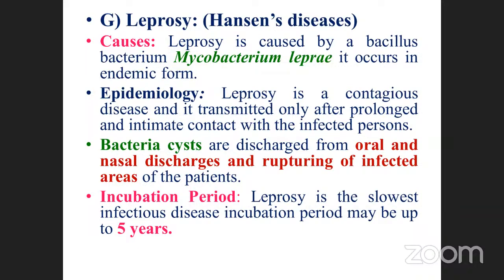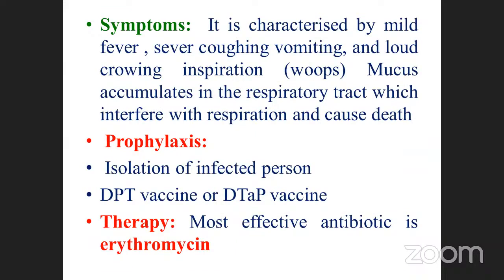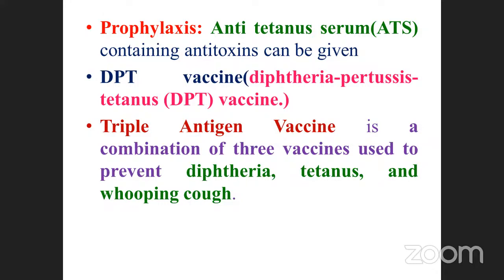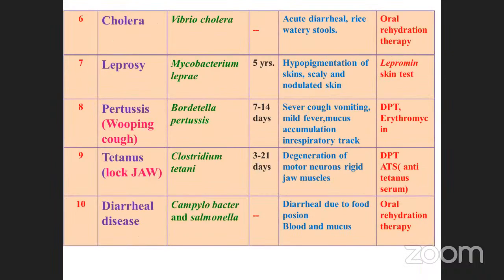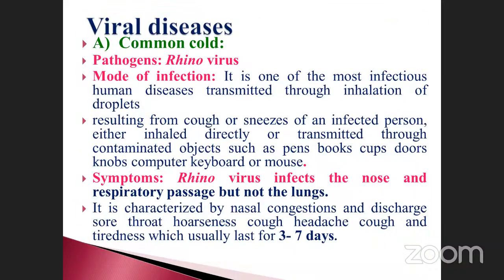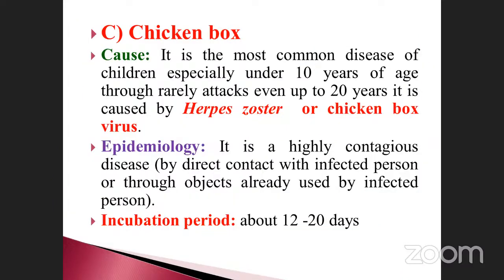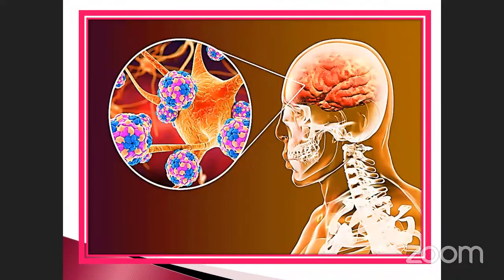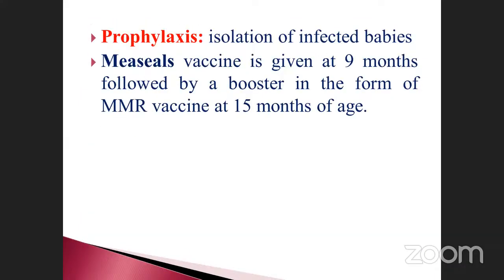TNIIT Live Classes / Human Welfare # 5 / NEET 2023 / NEET Biology